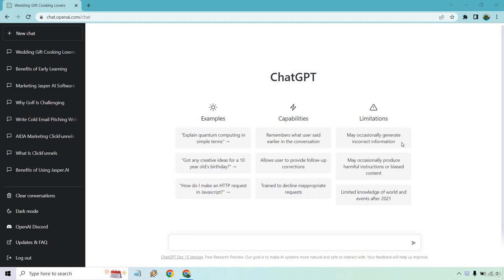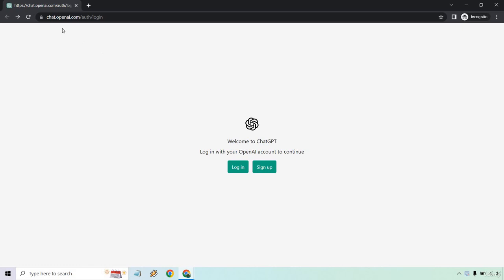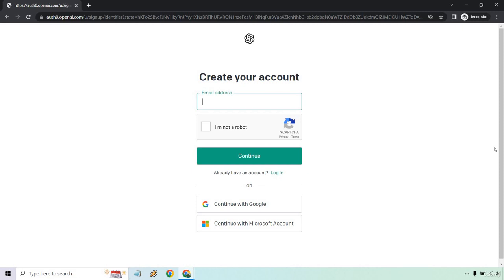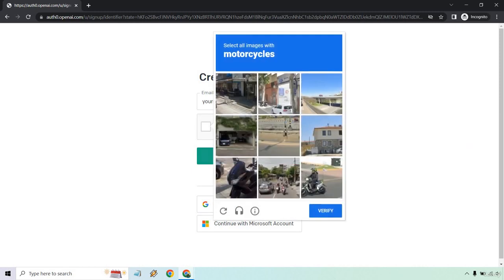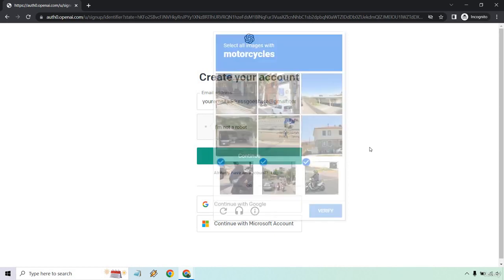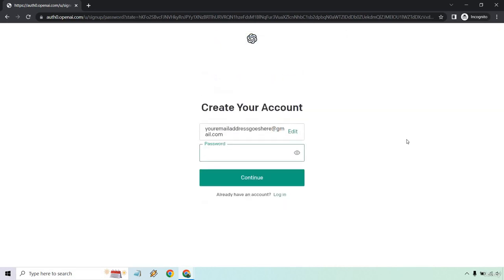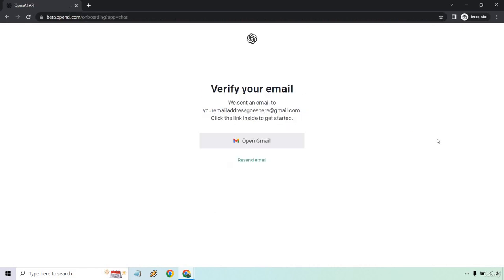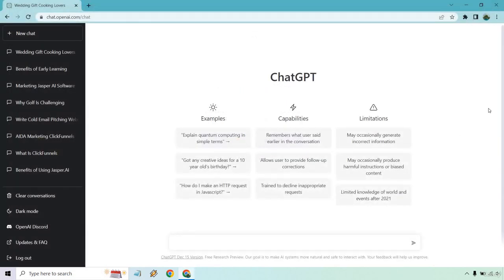ChatGPT Free Account Sign Up Chat GPT Free To Use Part 2 Video | Tech Tutors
ChatGPT is a large language model developed by OpenAI, based on the GPT-3.5 architecture. It is designed to understand natural language and generate human-like responses to various prompts and queries. ChatGPT Free Account Sign Up Chat GPT Free To Use It has been trained on a massive amount of text data and can generate text in a wide range of styles and genres & chatgpt Free Account Sign Up Chat GPT Free To Use
Tech Tutors
As for sign-up and usage of ChatGPT's services, you may want to visit the openai website and check for any available services and pricing plans. Please note that certain features of ChatGPT may require access to an API, which might be available under specific conditions and subject to fees.
ChatGPT Free Account Sign Up Chat GPT Free To Use